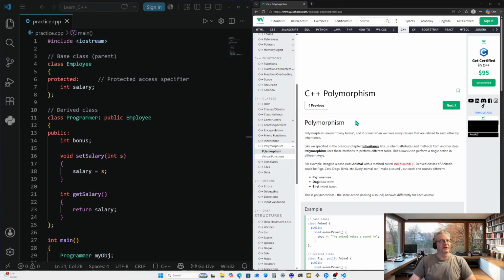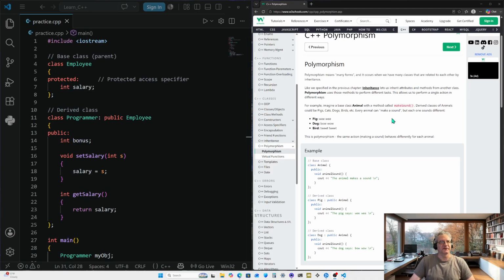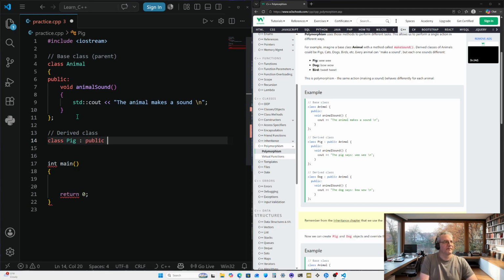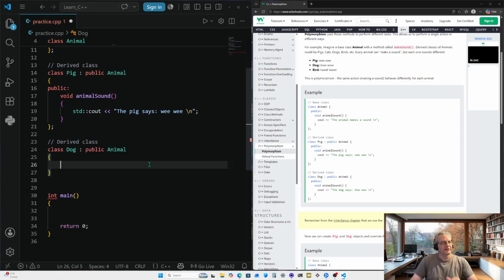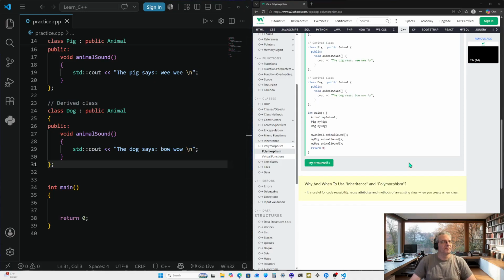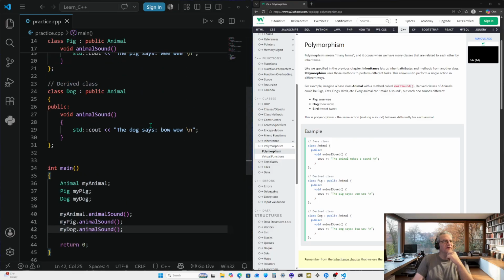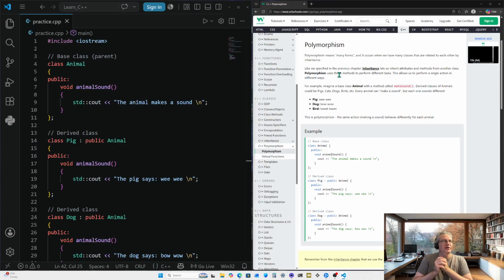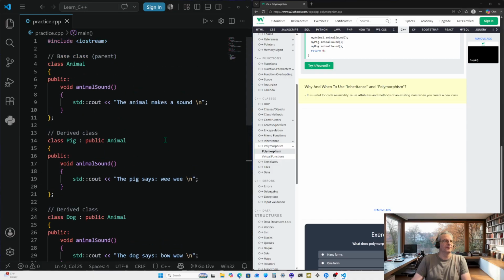My journey learning C++, part 49: Class, polymorphism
Honestly I think we have been doing or using this already, but now I have a word for it. Not sure I will remember it in the future until I have a better understanding of it as it seems to be a word to discribe things I have already been doing. That is if I understand polymorphism correctly.